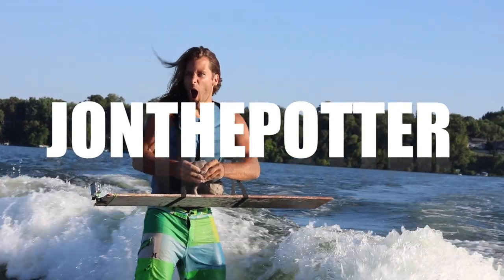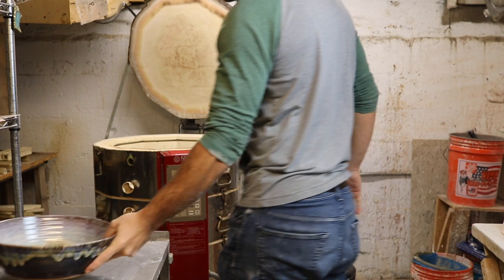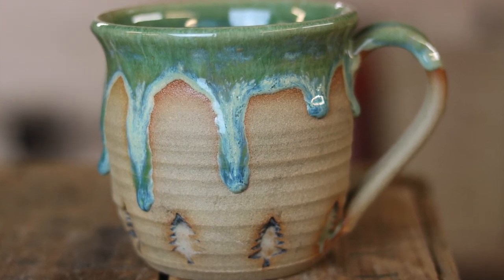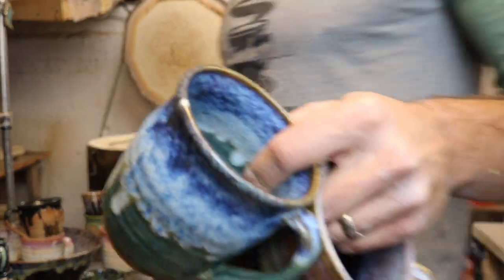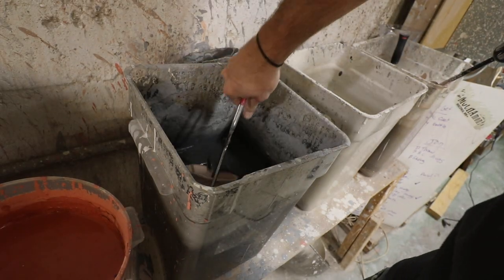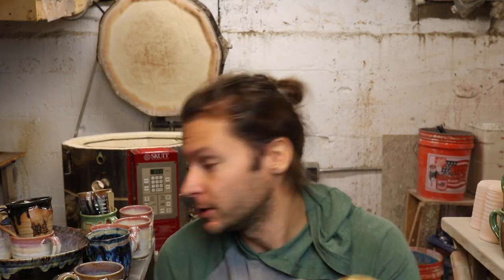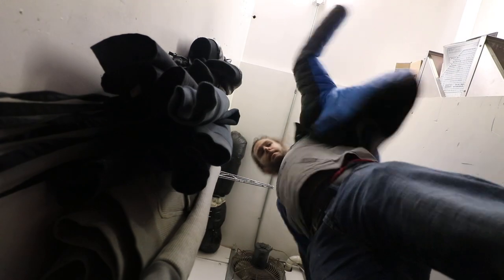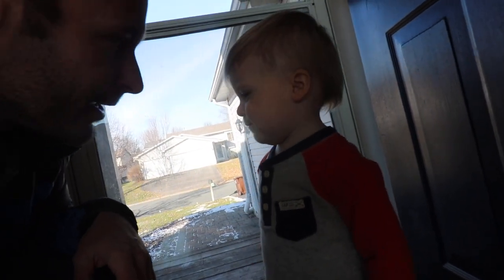Mugs on Etsy?? - Unloading Kiln #35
In this video we unload a completely full kiln of mugs and more!!  We finally have some pieces that we put up on Etsy!  We also see our friends Brian and Megan, as well as pick up Ryder from his Auntie's house!

Jonthepotter
115 South Olive St.

My Favorite wheel bats
Metal scoring and texture tool

The BEST lens for photographing pottery